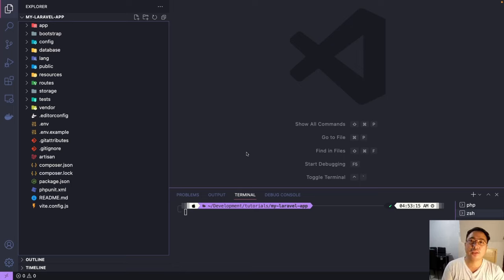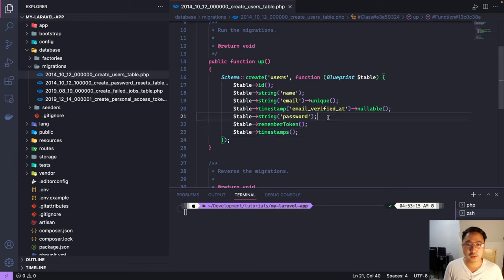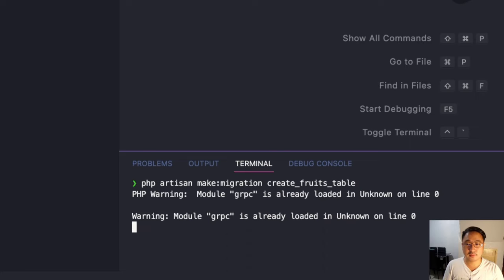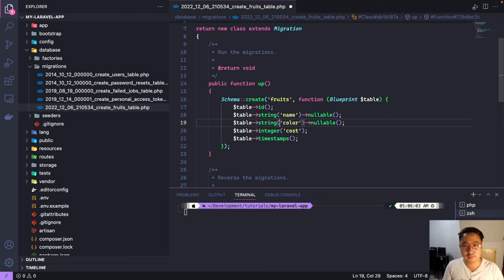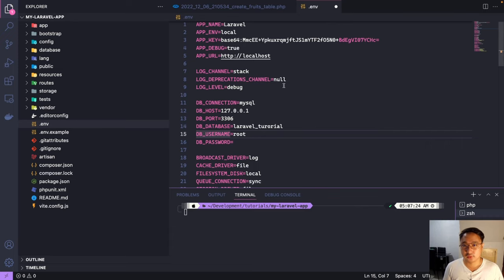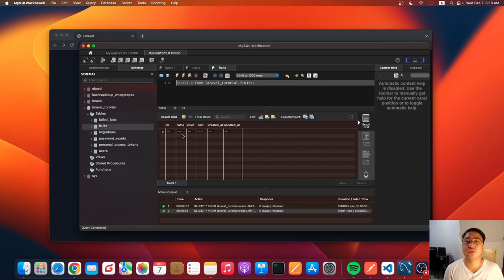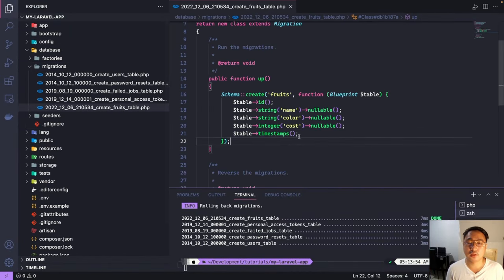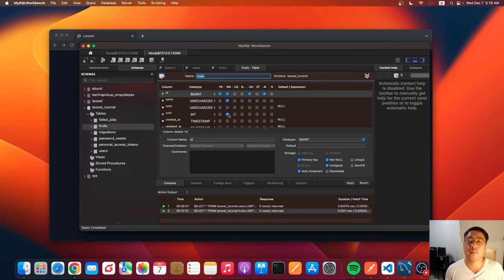Laravel: Database migration and rollback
This video demonstrates how to create a database migration in laravel and also how to undo or rollback your migrations.